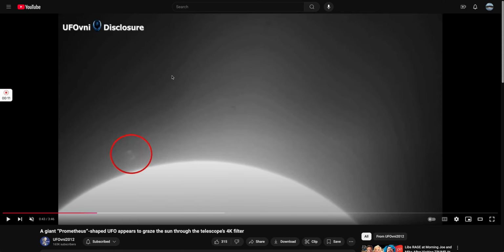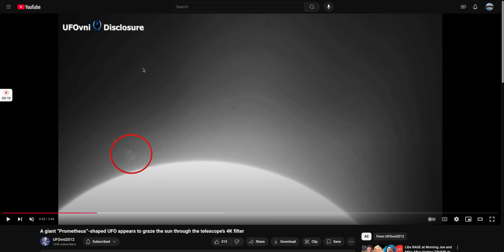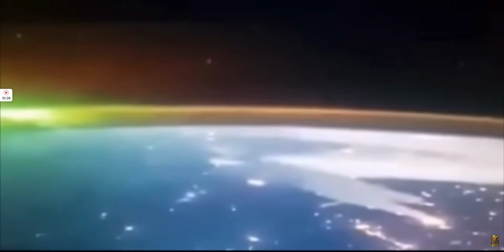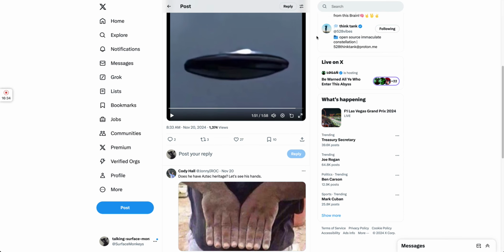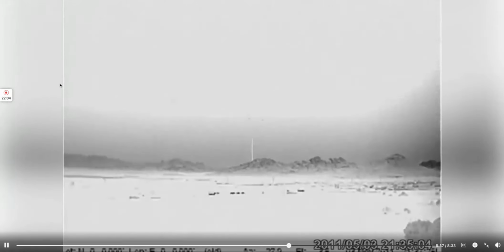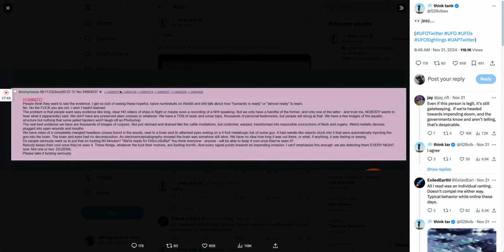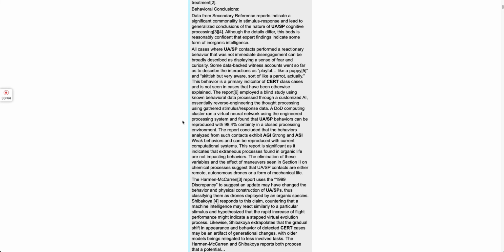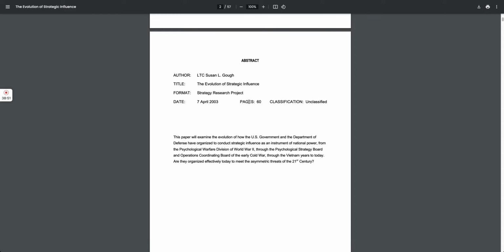ISS Captures Huge Ship Above Earth And More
UFO Videos and other high strangeness found on the internet. We're not alone on the planet and these are the videos that prove it.

Planet Size Craft Bounces Off Sun
Huge Mothership Seen Above Earth by ISS
Great Clear Video Of Large UFO
Full 10-minute video of UFOs Hit With Missiles Over Afghan Military Base
Strange Response About Disclosure Found On 4 Chan
Leaked Info About UFOs Possibly Being A Form of A Mechanical AI Life Form
Who is Susan Gough? The Evolution Of Strategic Influence

Hi folks,